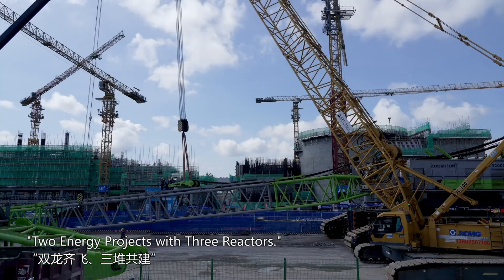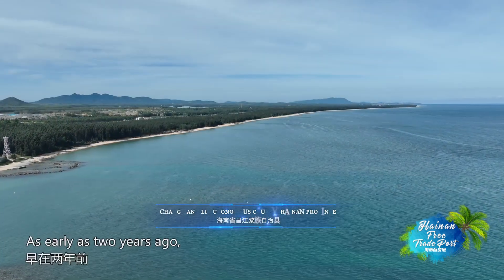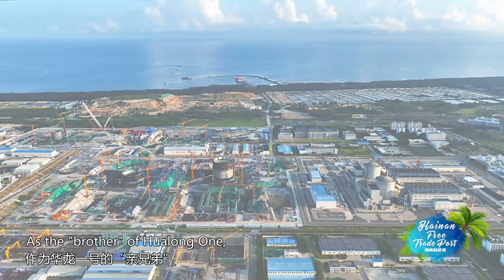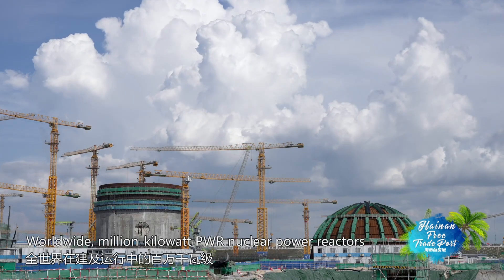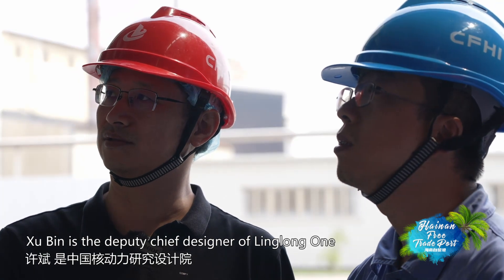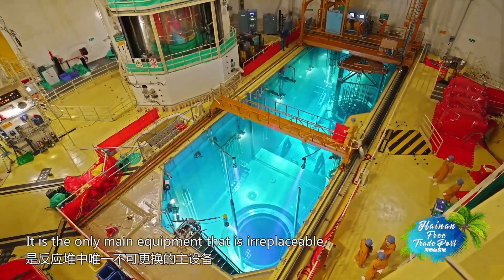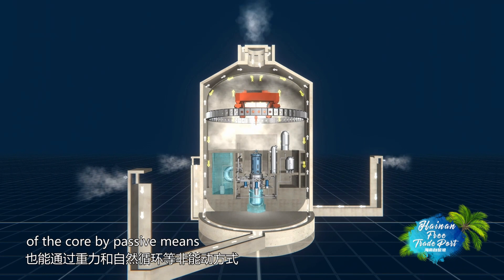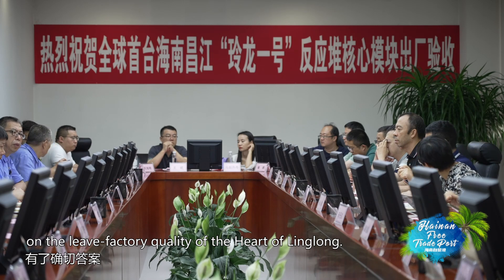State-of-the-art Linglong One Episode 1 玲龙铸心 第一集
"Two Energy Projects with Three Reactors." What advantages will the Linglong One bring to Hainan? As a "game-changer in nuclear energy", what is the unique charm of Linglong One? How will its safety be guaranteed after it is put into operation? “双龙齐飞、三堆共建”，玲龙一号全球首堆将为海南带来怎样的核优势？作为“核能游戏的改变者”，玲龙一号有着怎样的独特魅力？他们又将如何保障即将出厂的“玲龙之心”的绝对安全？